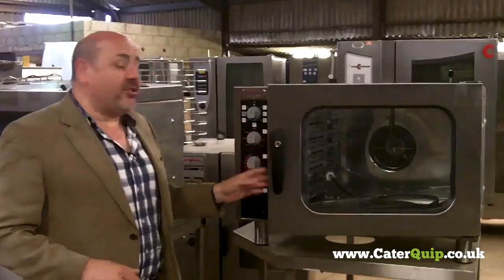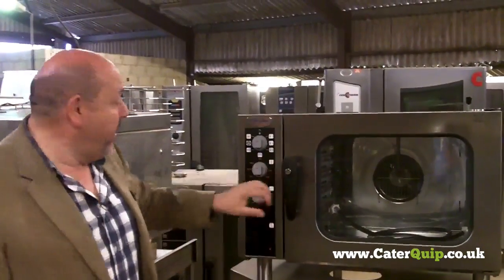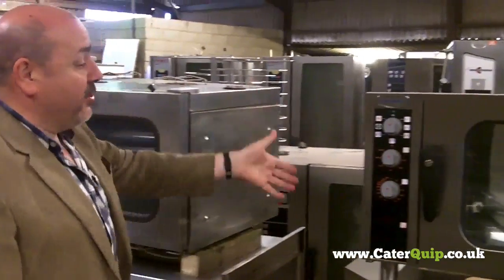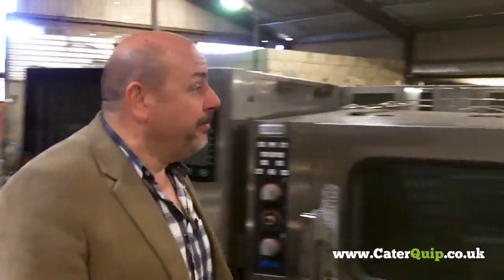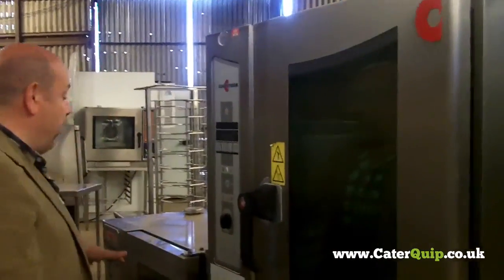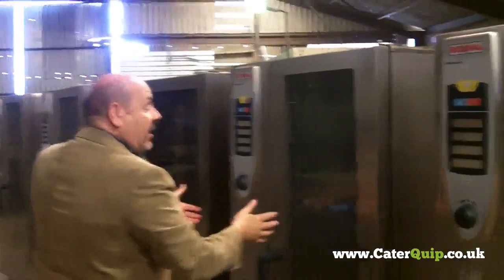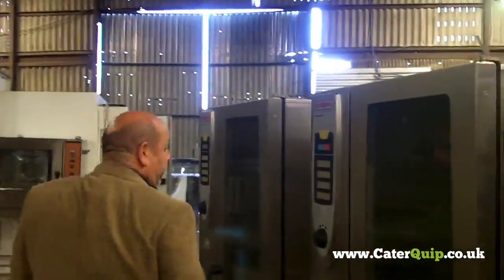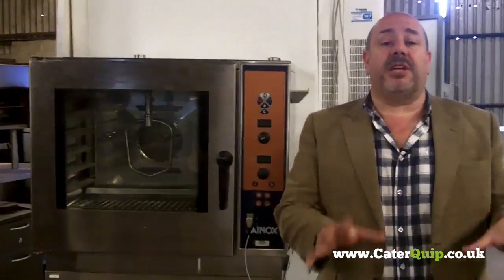Choosing a Combination Oven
Lets look at some different types of combination ovens in our warehouse here in Peterborough

Dominic walks through several Combi Ovens and the advantages of different brands.